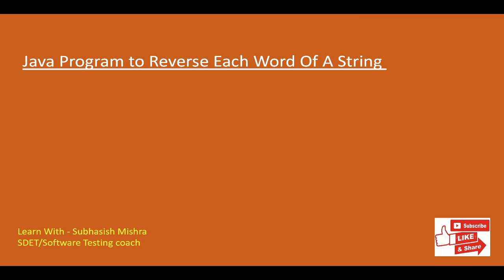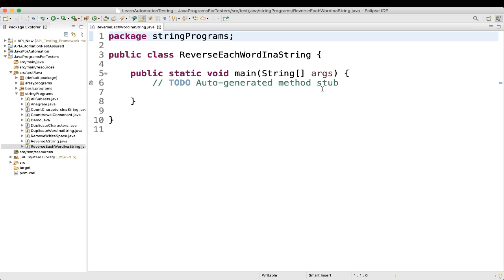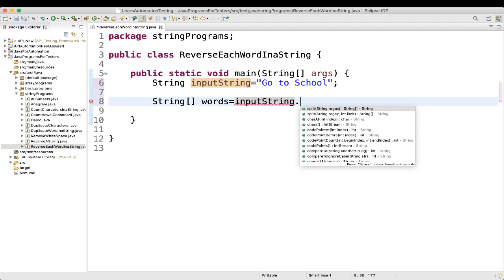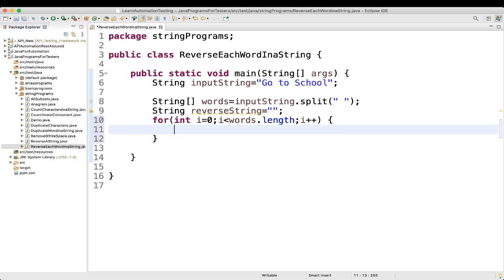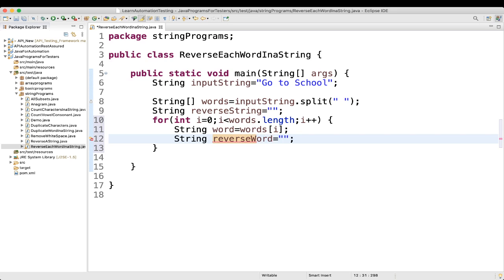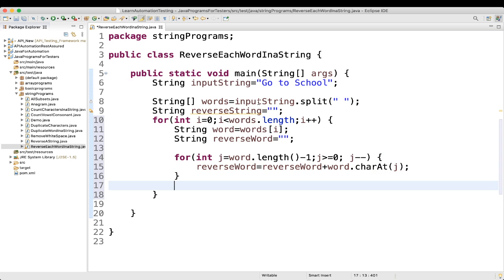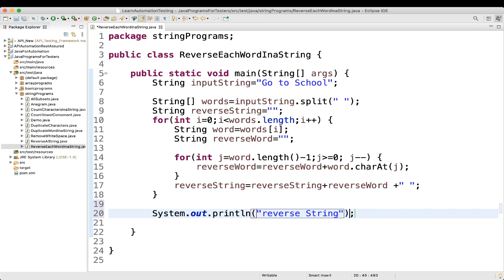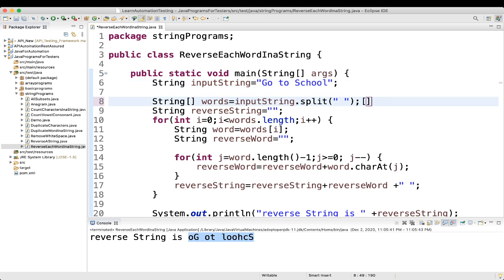28 - Java Program to reverse each word in a string.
Here  we will learn a Java Program to reverse each word in a string.